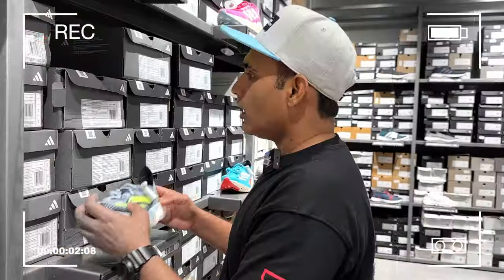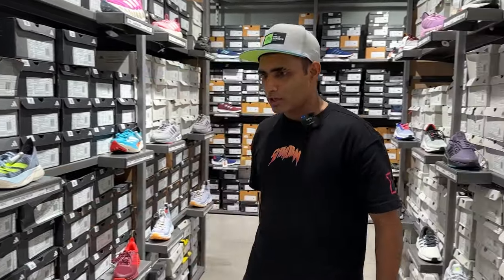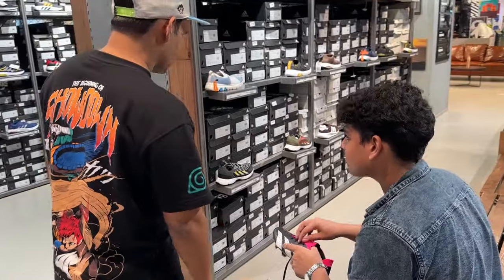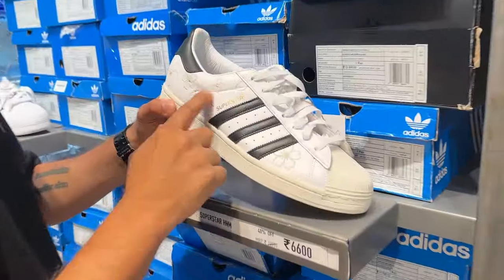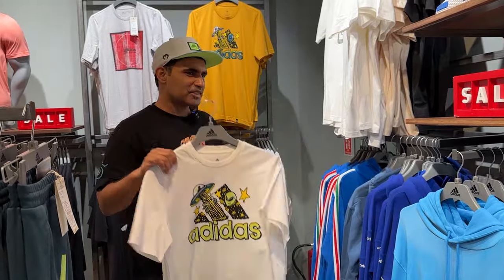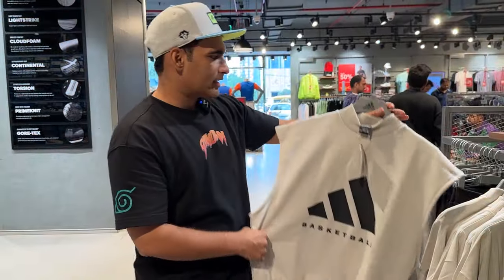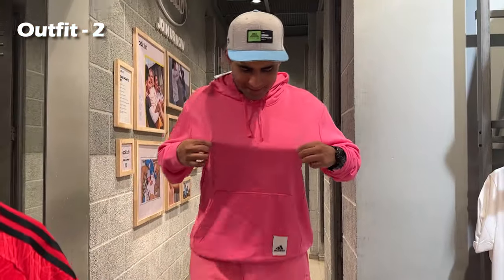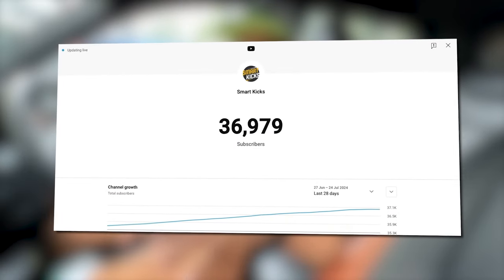𝐀𝐝𝐢𝐝𝐚𝐬 𝐅𝐚𝐜𝐭𝐨𝐫𝐲 𝐎𝐮𝐭𝐥𝐞𝐭 📍 Mumbai 2024 Stock 🔥 Yeezys on 50% Discount 🤑 Great Deals Upto 60% Off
📍 Adidas Factory Outlet in Mumbai is located at 2 locations.
1st is at Dahisar Toll Naka
2nd is at R Mall near Mulund Toll Naka on LBS Marg

The best part is that at both these locations, You will also find Nike and Puma factory outlets too.
What i love the most about factory outlets is the super cool discounts and some times if you follow the tricks, you might end up getting a steal deal. I am personally a big fan of Adidas Apparel collection. So i also tried a few outfit in this video. Please comment and let me know if i was able to pull it off in a stylish way.

And The Original SNEAKERHEAD Tee is out now

★ Liked our videos? Want us to do a video for you?
We are constantly hiring Videographers, Editors and Social Media Enthusiasts.
Only 1 mandatory condition before you apply, You must love Sneakers and Fashion.